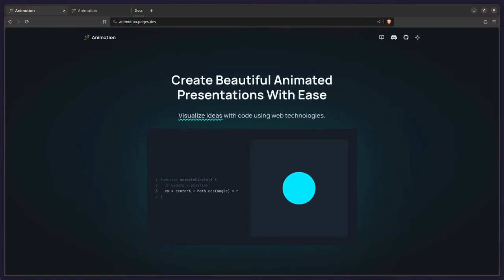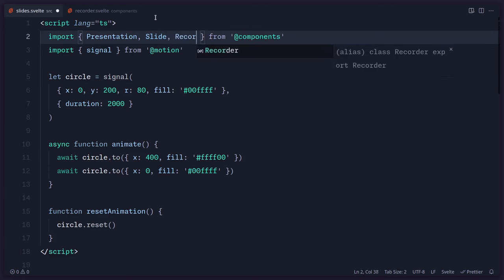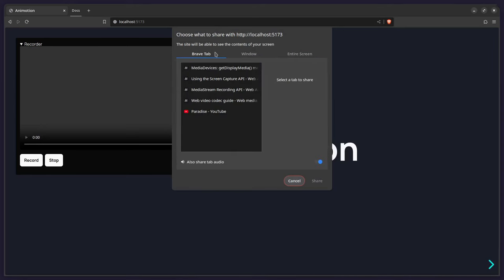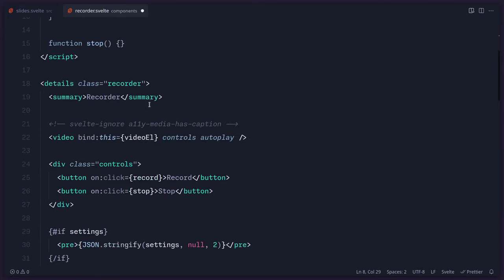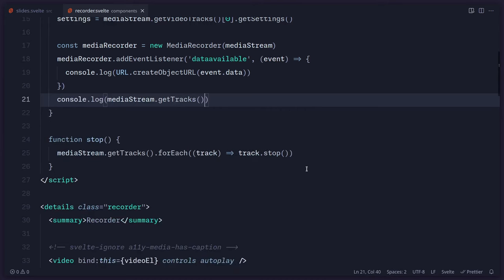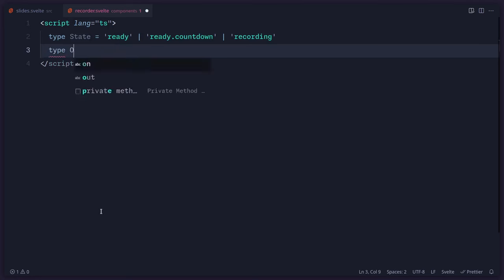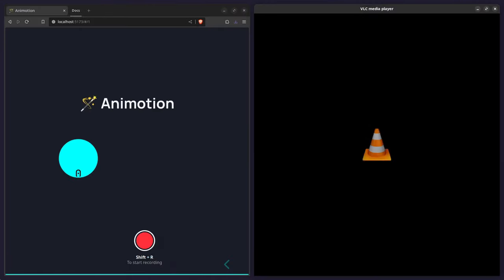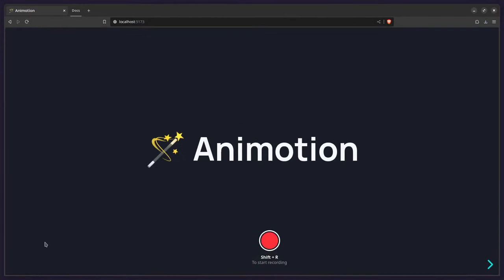Make A Screen Recorder With Svelte And The Screen Capture API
Use Svelte and browser APIs to record videos.

🔖 Timestamps

0:00 Intro
0:54 The Screen Capture API
13:32 Making The Recorder
37:10 Outro